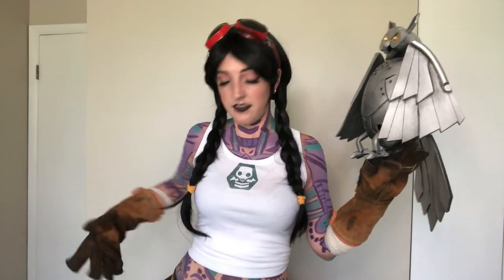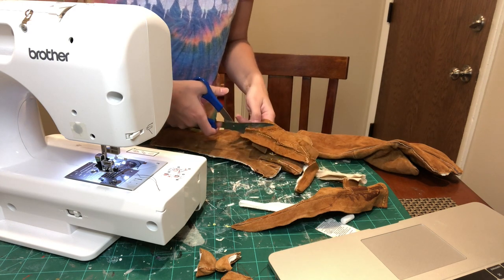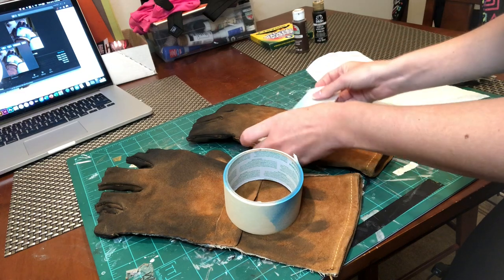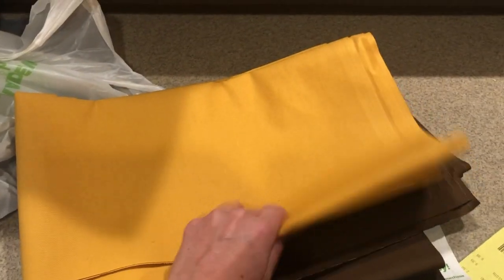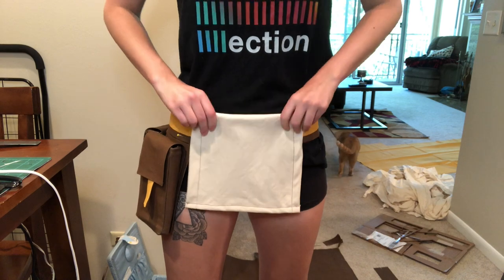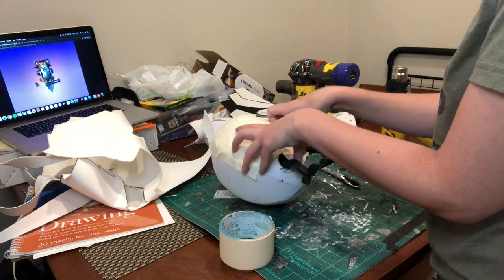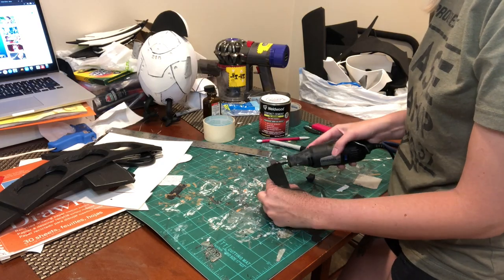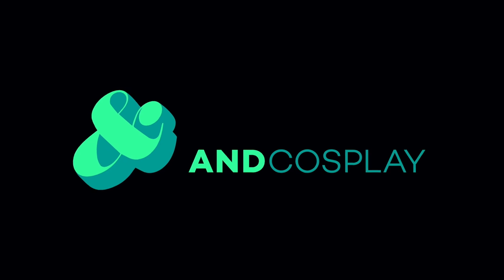COSPLAY BUILD: Making My Jules Cosplay — Fortnite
** LINKS AND MATERIALS BELOW **

MATERIALS